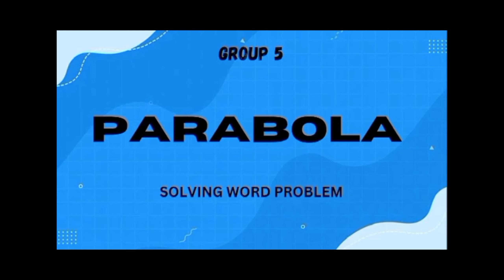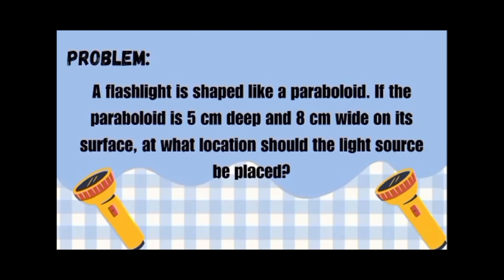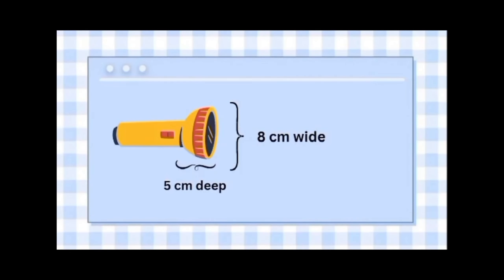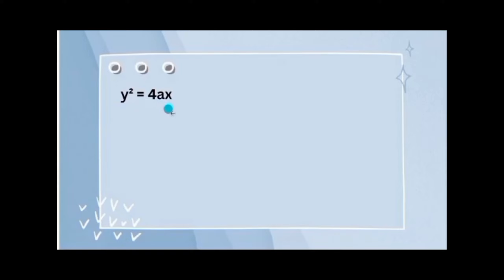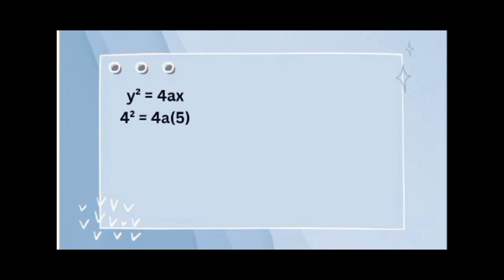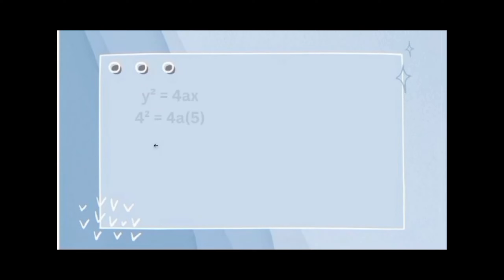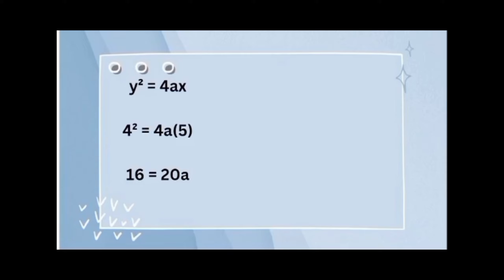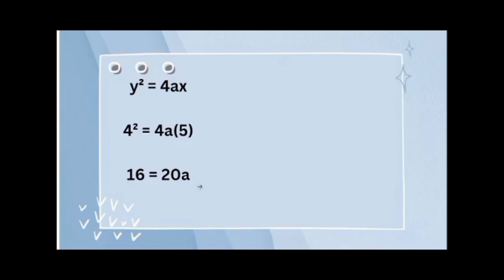PROBLEM SOLVING INVOLVING CONIC SECTIONS